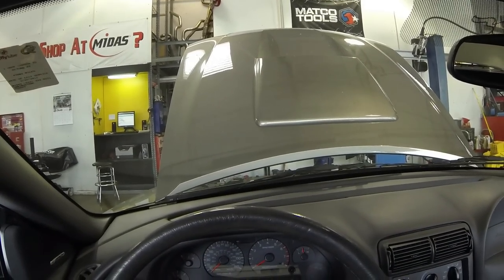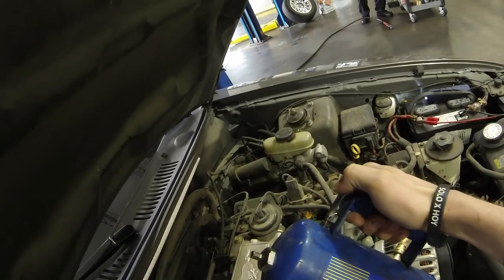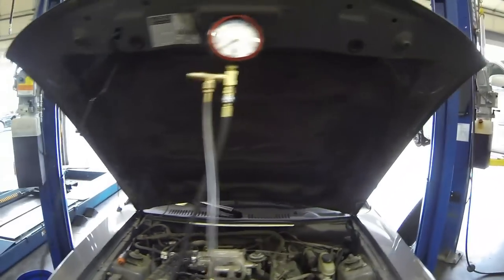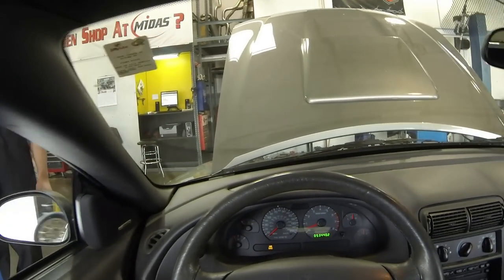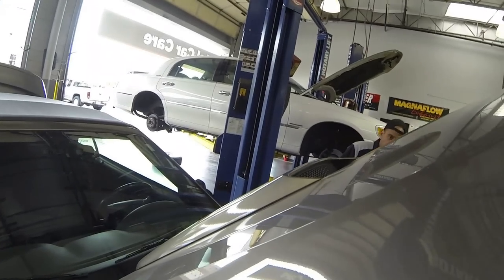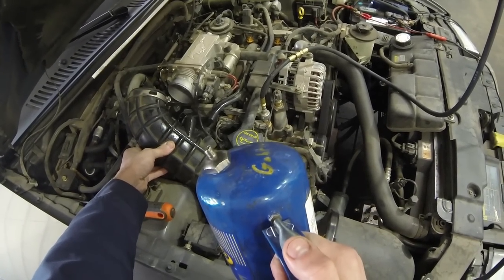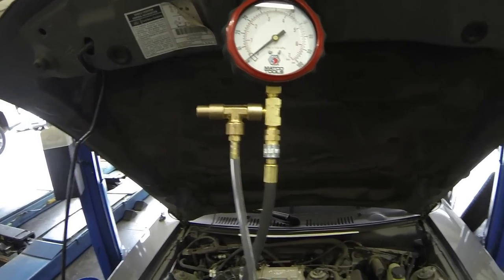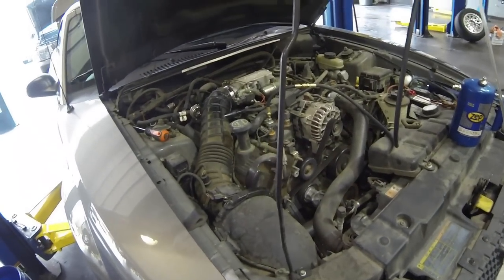How to Diagnose a Bad Fuel Pump - Crank No Start HD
How to Check for a bad fuel pump.